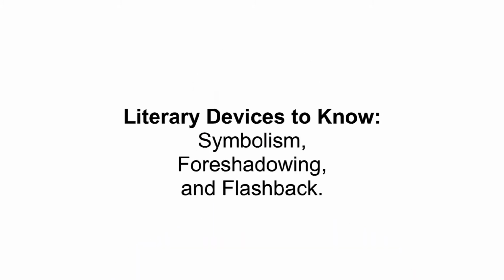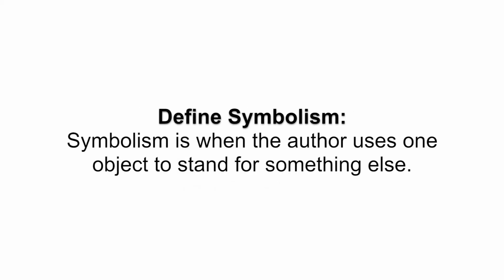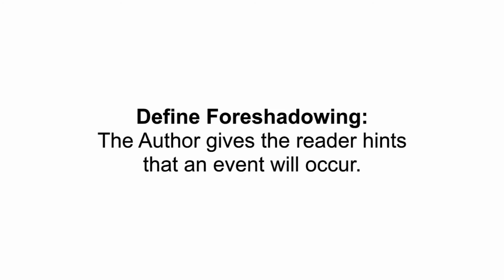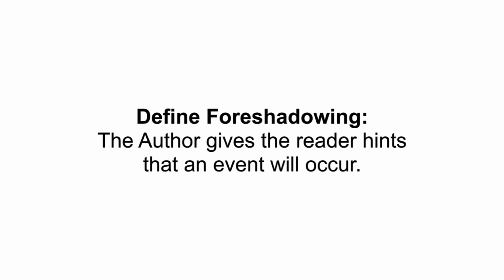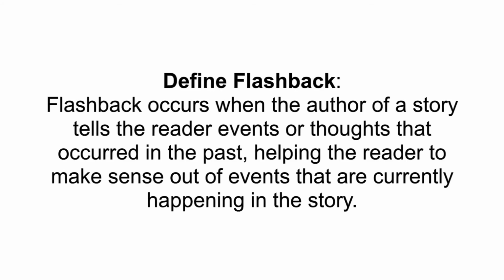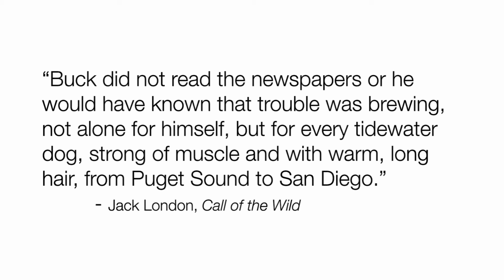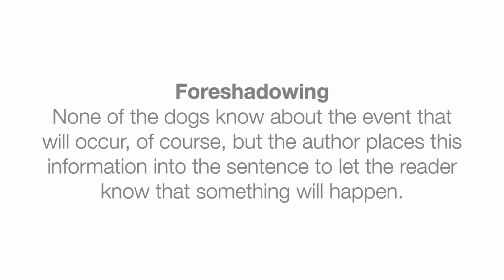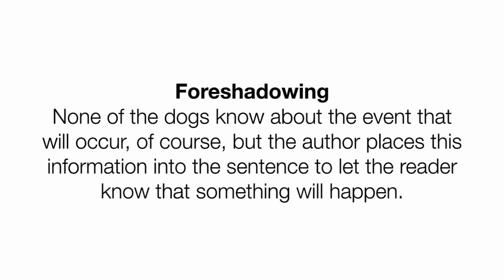Literary Devices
English class often requires you to read classic literature, but to understand it, you have to understand certain advanced literary devices. Use this video as a introduction to the most common literary devices and how to identify them when reading.